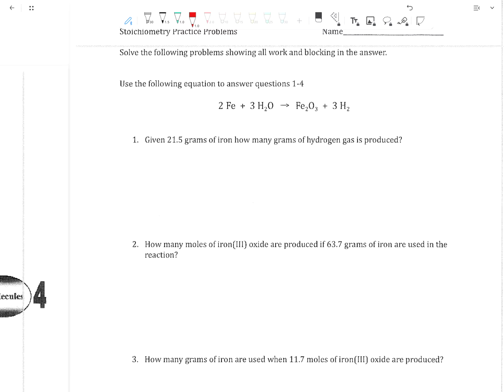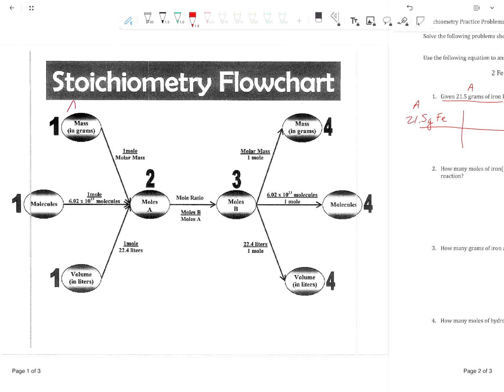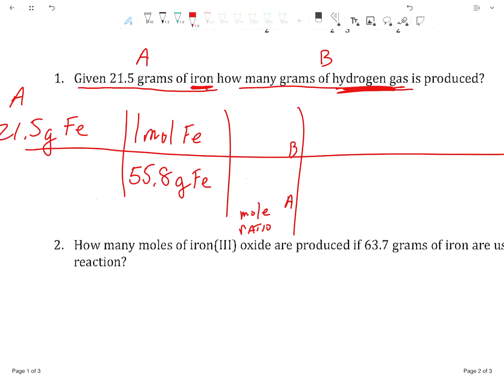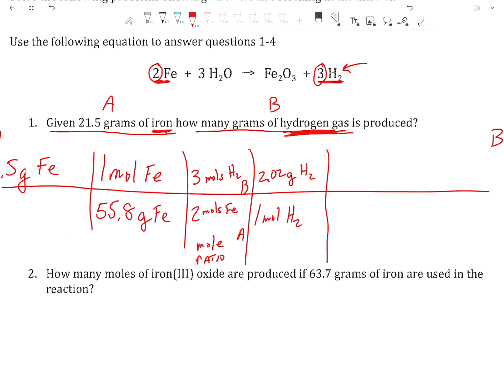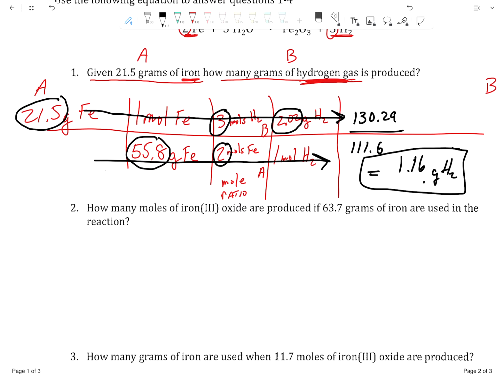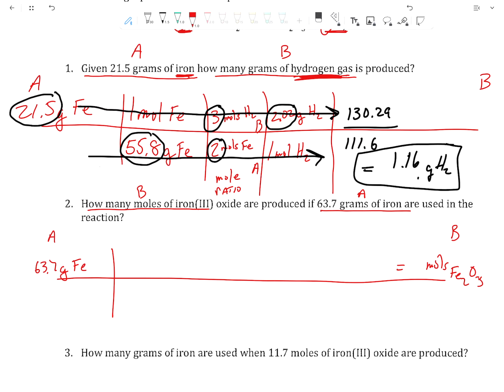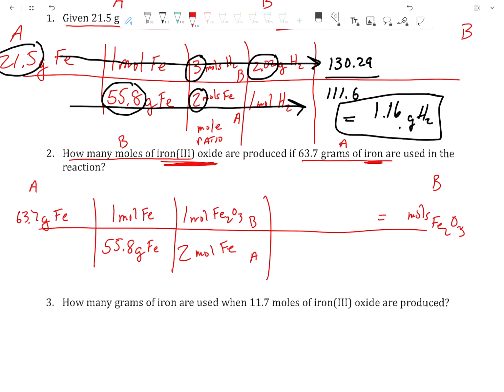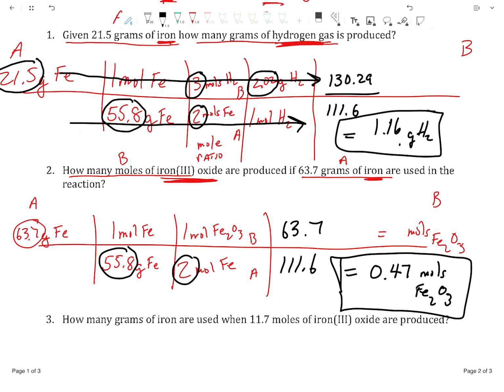Stoich practice problems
Learn how to solve stoichiometry problems using your stoichiometry flow chart. Follow the map and go!